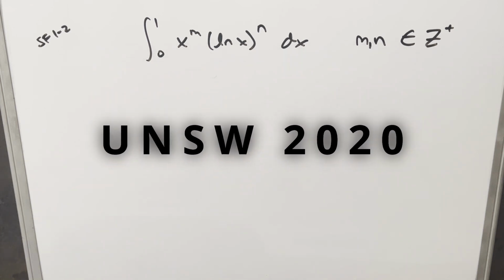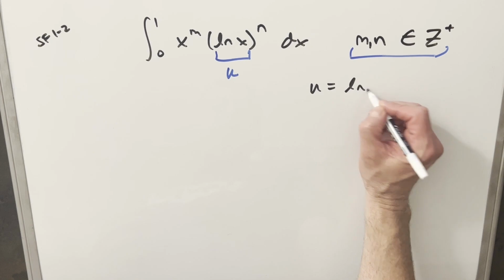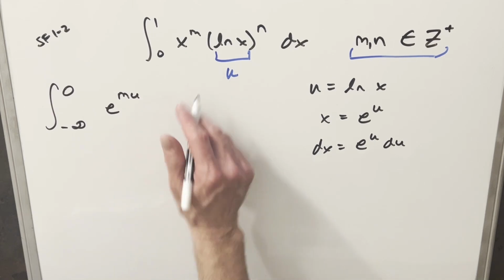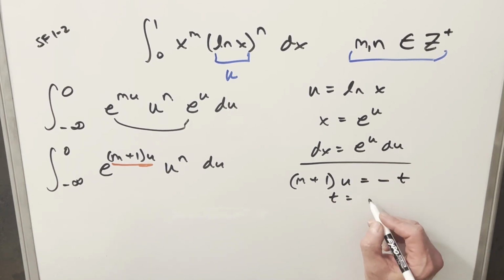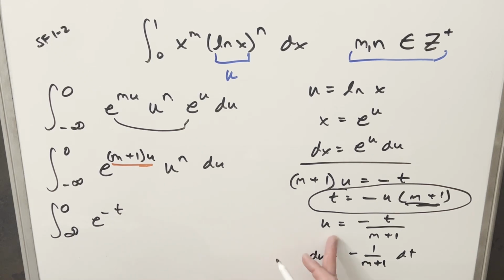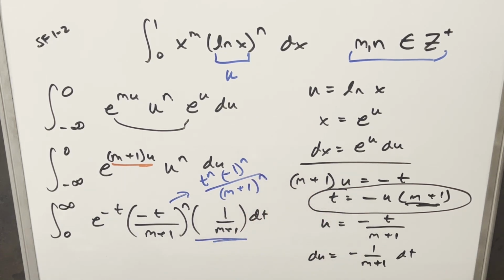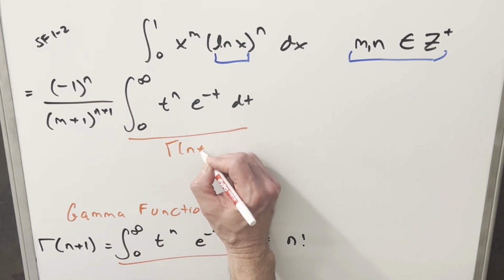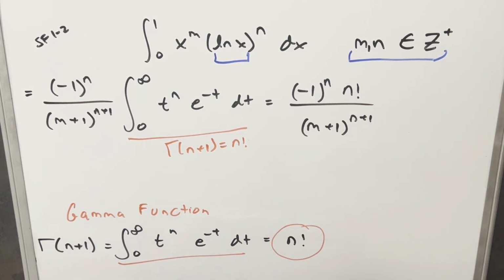UNSW Integration Bee 2020 Semi-Final #1-2